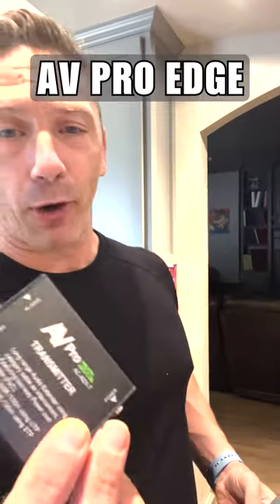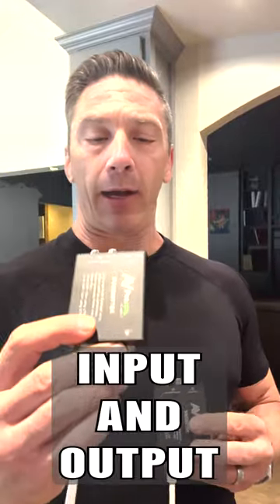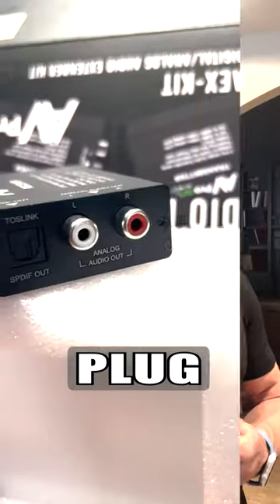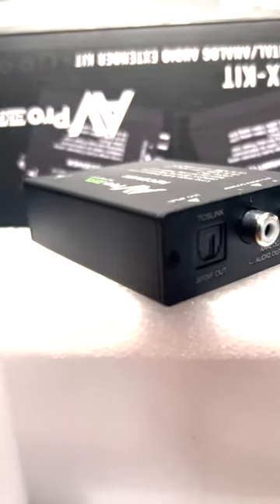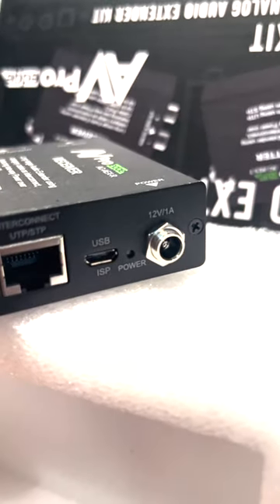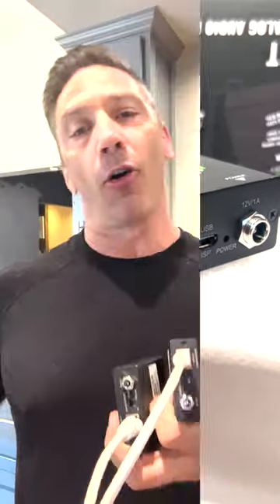Great Solution to Audio Connection to TV